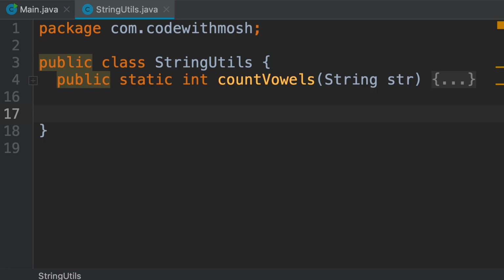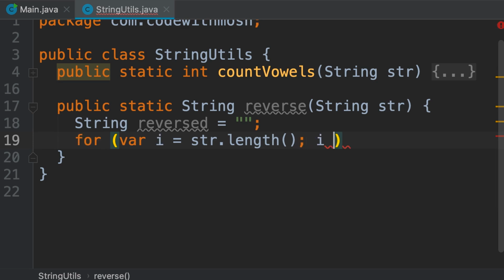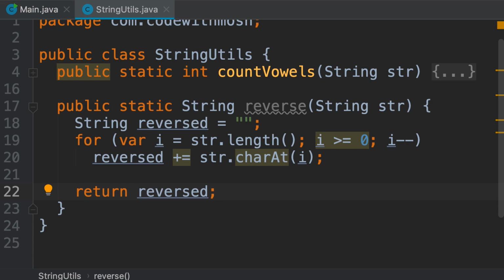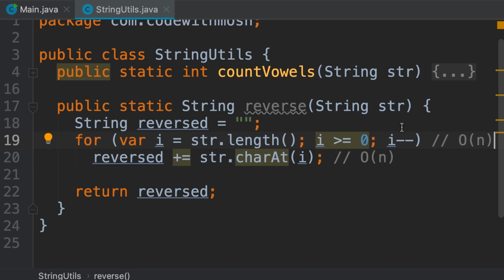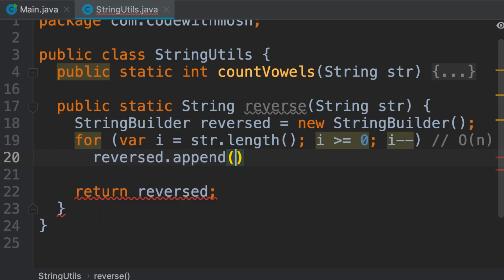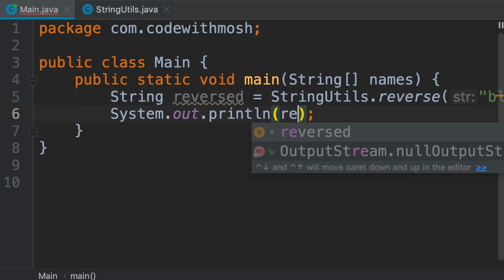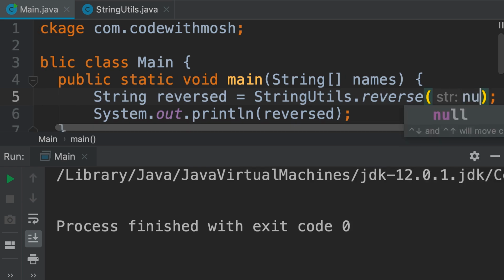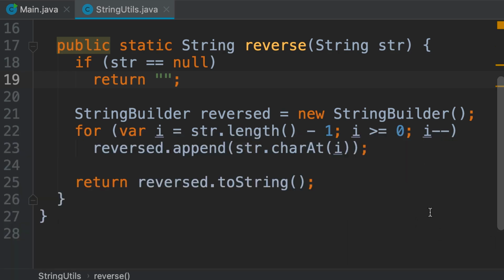215 Reverse a String